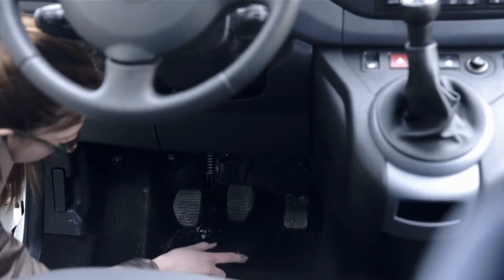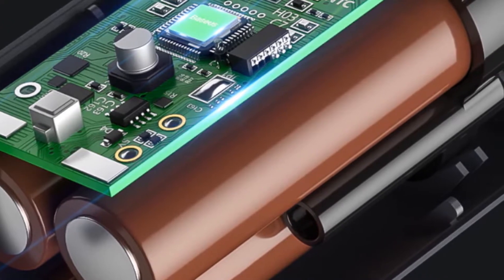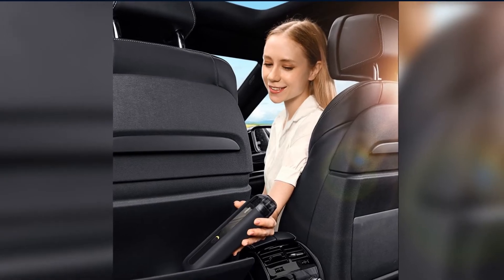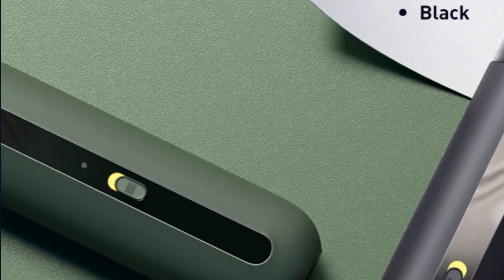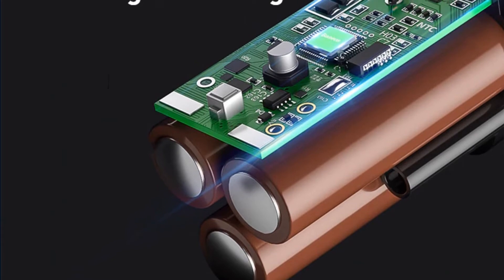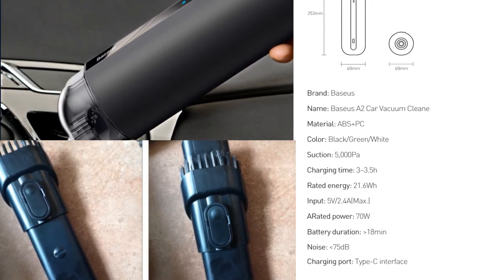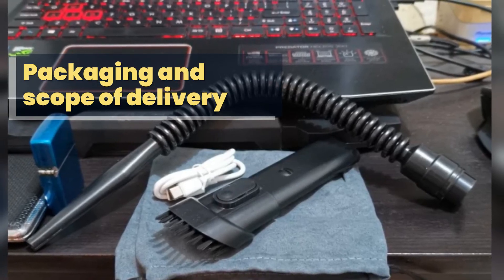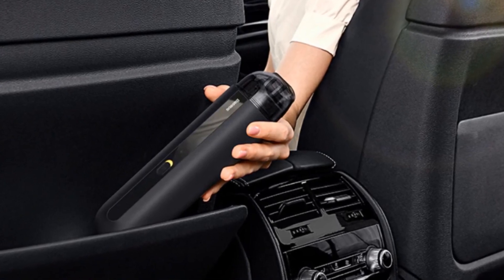Baseus Mini Handheld A2 Car Vacuum Cleaner with 5000Pa Powerful Suction!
A2 car vacuum cleaner - Buy Baseus A2 Car Vacuum Cleaner Mini Handheld Auto Vacuum Cleaner with 5000Pa Powerful Suction For Home Car Office

Translated titles:
Baseus Mini Handheld A2 Car Vacuum Cleaner con succión potente de 5000 Pa!

Baseus Mini Handheld A2 Car Vacuum Cleaner mit 5000Pa kraftvoller Absaugung!

Baseus Mini Handheld A2 Car Vacuum Cleaner avec aspiration puissante de 5000 Pa!

Baseus Mini Handheld A2 Car Vacuum Cleaner com sucção poderosa de 5000Pa!

Baseus Mini Handheld A2 Car Vacuum Cleaner na may 5000Pa Napakahusay na Pagsipsip!

Baseus Mini Handheld A2 Car Vacuum Cleaner con aspirazione potente 5000Pa!

Baseus Mini Handheld A2 Car Vacuum Cleaner z silnym ssaniem 5000 Pa!

Baseus Mini Handheld A2 Car Vacuum Cleaner с мощным всасыванием 5000 Па!

5000Pa Güçlü Emişli Baseus Mini El A2 Car Vacuum Cleaner!

Baseus Mini Handheld A2 Car Vacuum Cleaner з потужним всмоктуванням 5000Pa!

5000Pa शक्तिशाली सक्शन के साथ बेसस मिनी है

Baseus Mini يده A2 Car Vacuum Cleaner مع شفط قوي 5000Pa!

具有5000Pa強大吸力的Baseus迷你手持式A2Car Vacuum Cleaner！